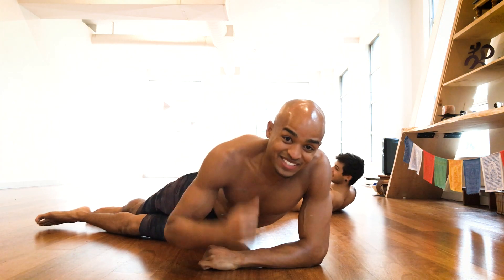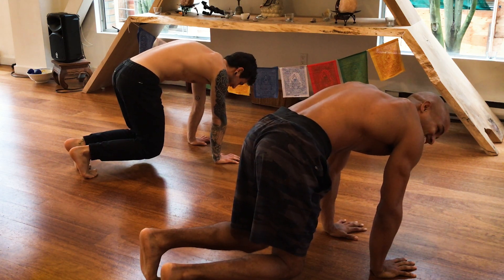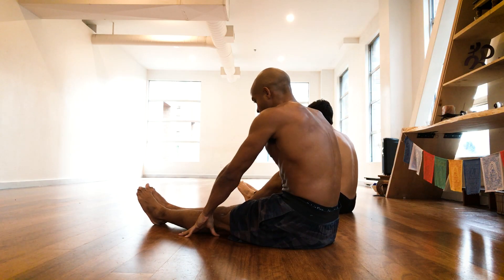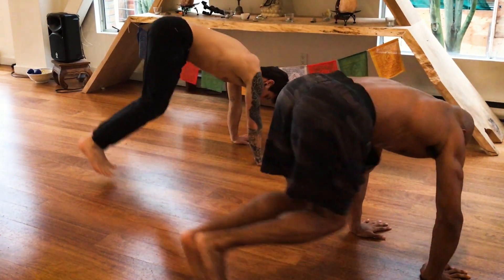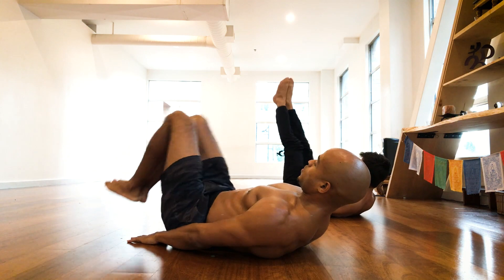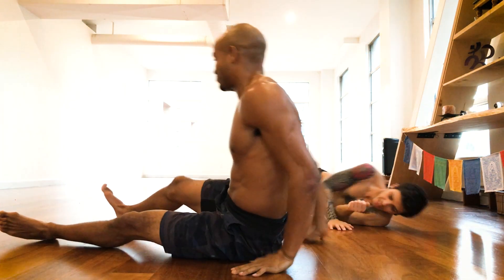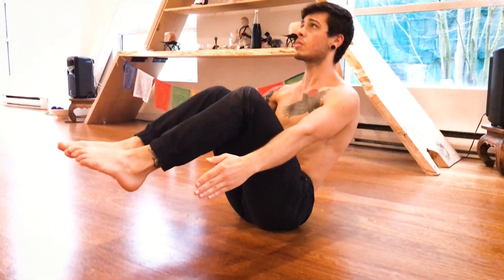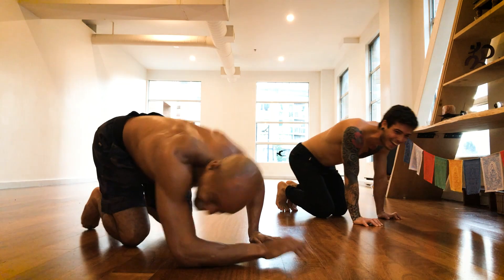8 MINUTES TO 6 PACK ABS l Core Workout l Vegan Fitness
Follow along my 8 minute killer core workout that I do to help me get a more functional and ripped core. This is definitely a challenging workout but it can be done by all levels! I will be putting up more videos like these in the future so let me know what you think!

You guys can now look forward to me posting 2 times per week! Every Wednesday and Saturday I will be posting new content for your viewing pleasure. I appreciate all that you do so I want to put some more work into sharing my process and my journey. As Always, Much Love!